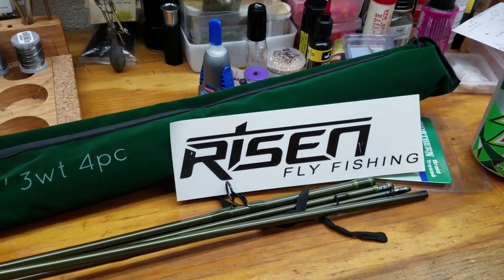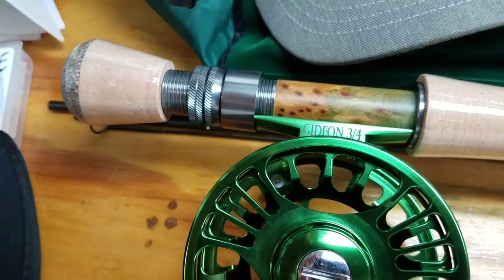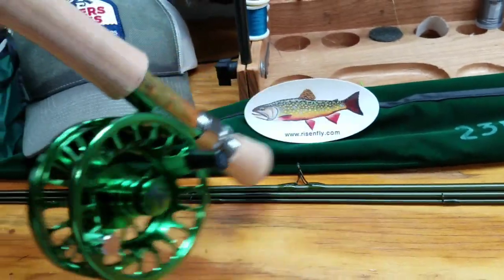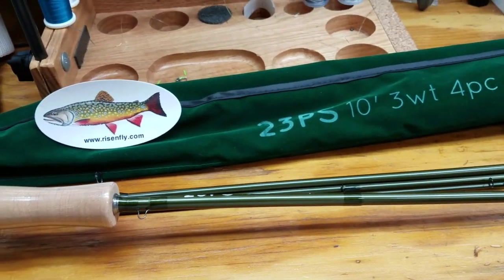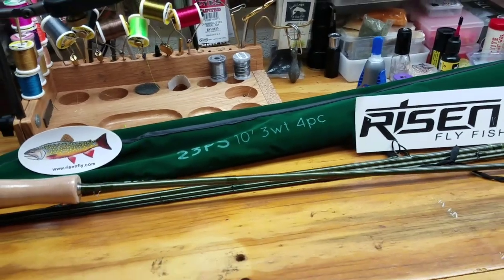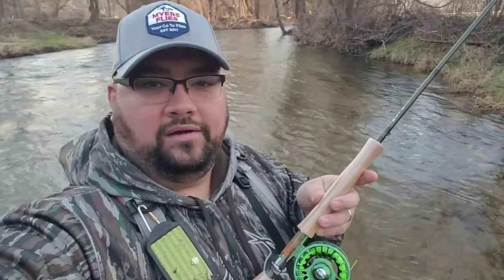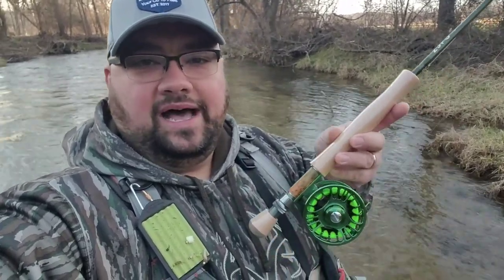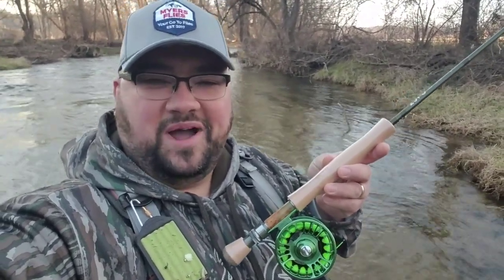Fly Rod Review - 23PS 10' 3wt from Risen Fly Co.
Myers fly review of the 23PS 10' 3wt. Fly rod review from Risen Fly Co. This rod is SWEET for Euro nymphing! If you're looking for a reasonably priced, high quality rod to tight line or for Czech nymphing then look no further!